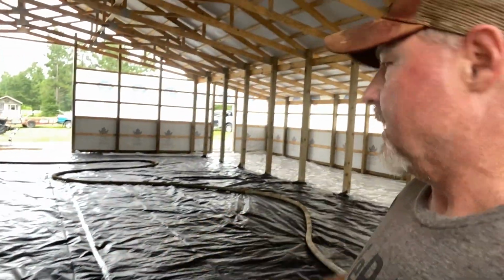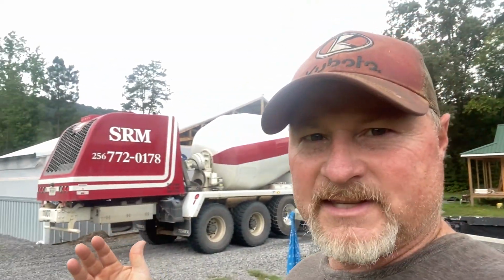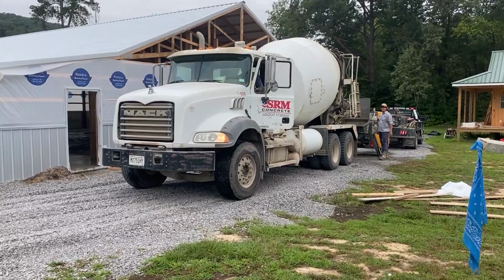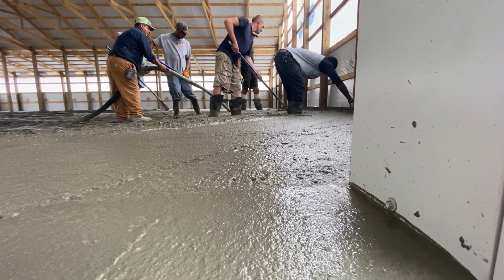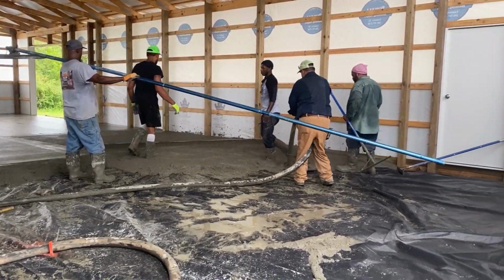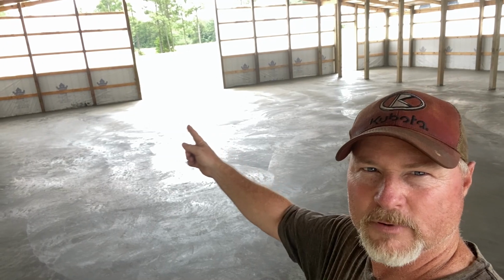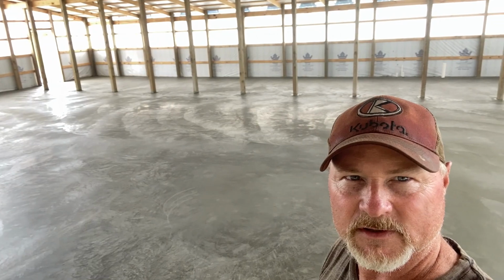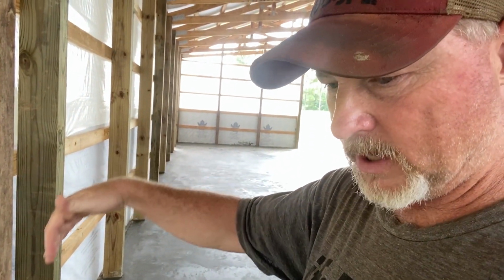POLE BARN Concrete Pour Day!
What a great day for our pole barn build. We poured nearly 50 yards of concrete in what turned out to be an awesome product.

Take Care,

Brian & Karen